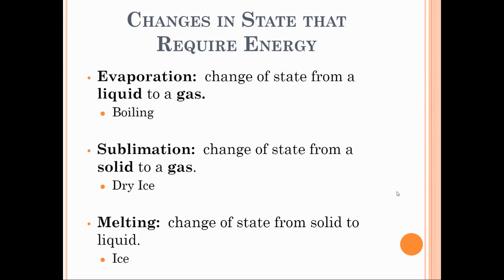Integrated Science- Unit 3 LT 4-8